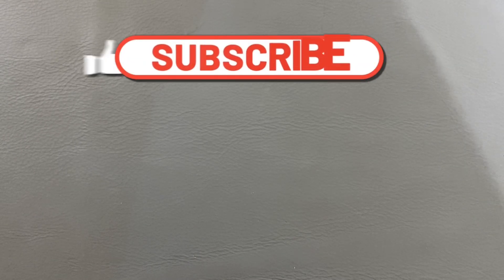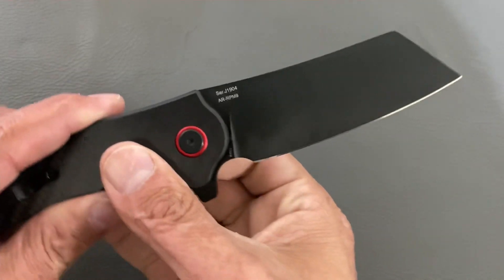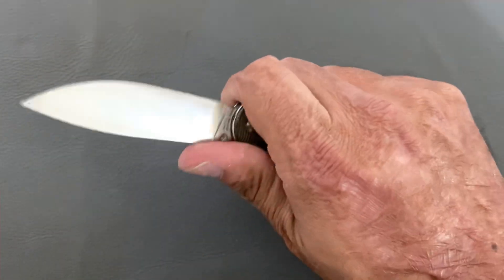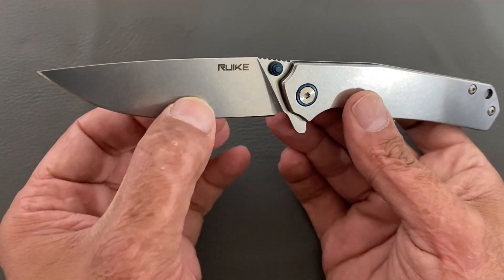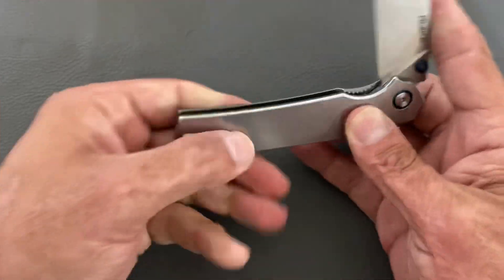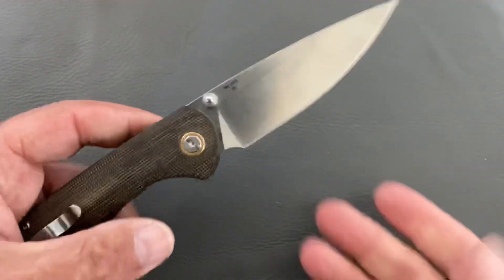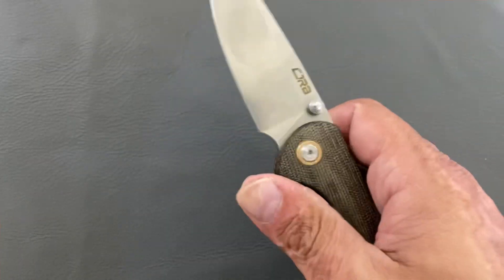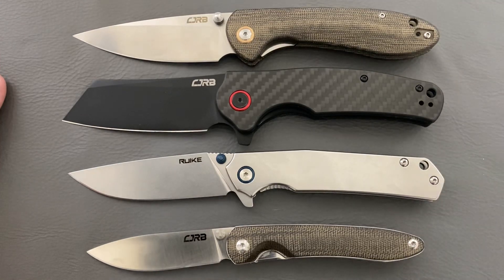Build A EDC Knife Collection For $150/ Stassa 23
10%off code is KNIFETHERAPY that can be applied to all three stores below .